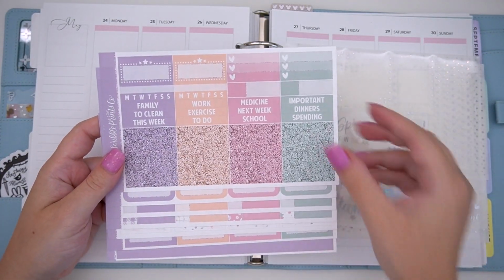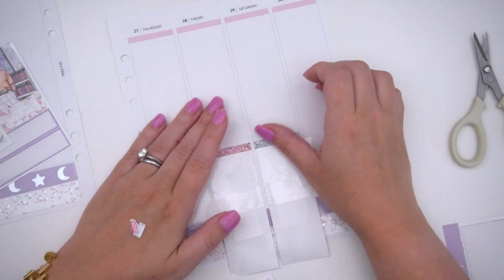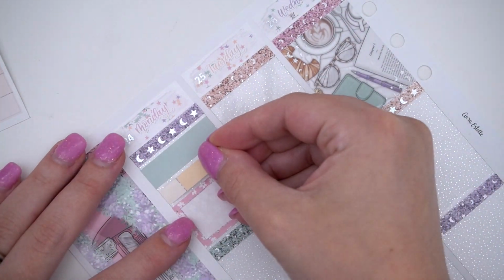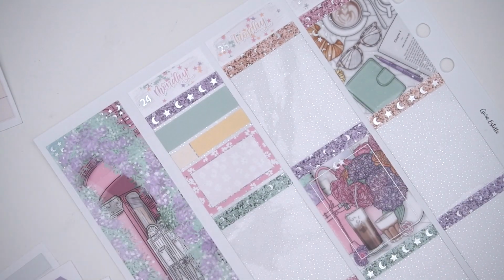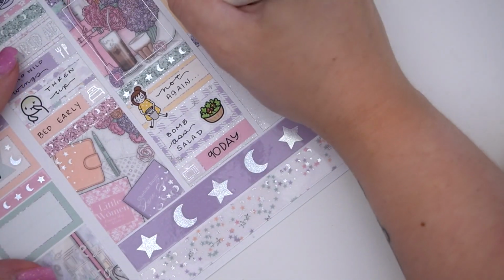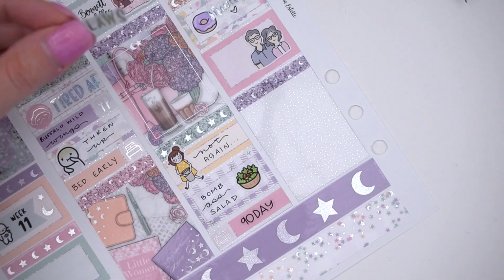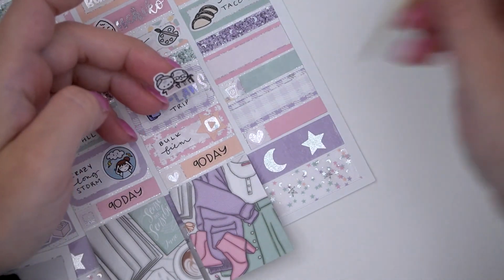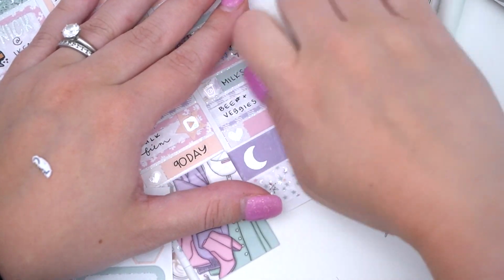Plan With Me // Books and Blooms! (Scribble Prints Co)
Kit: Mystery Kit (Not sold in shop)